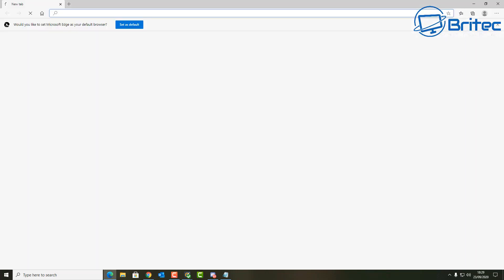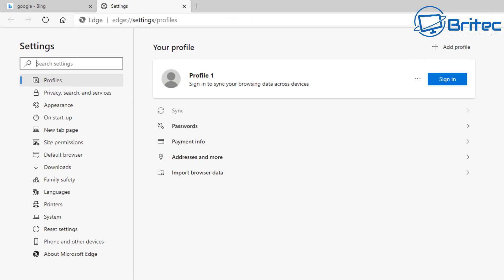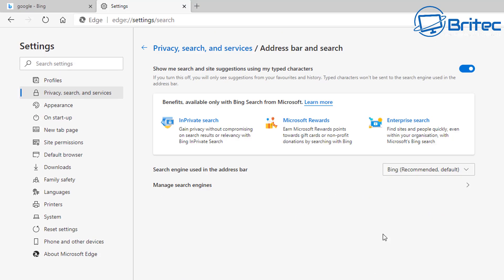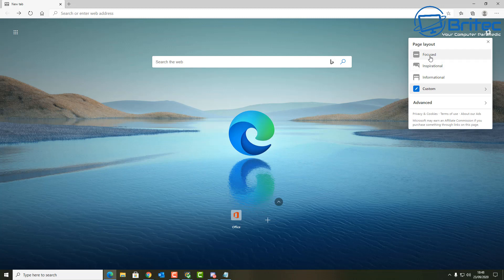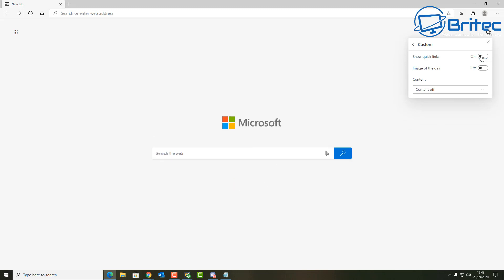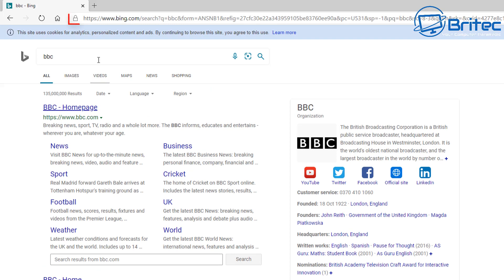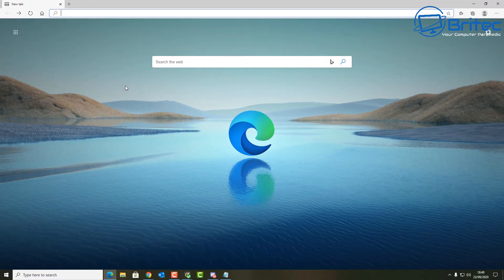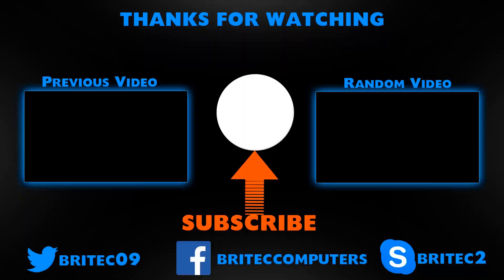Make Google Your Default Search Provider in Microsoft Edge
How to change search engine? Not everyone likes Microsoft Edge browser, but for those who do and don't want to use BING as the main search provider, this video is for you. We are going to change edge chromium search engine to google or whatever search prover you choose.